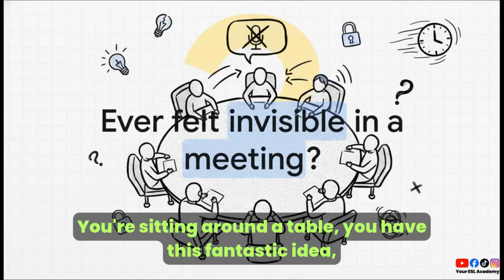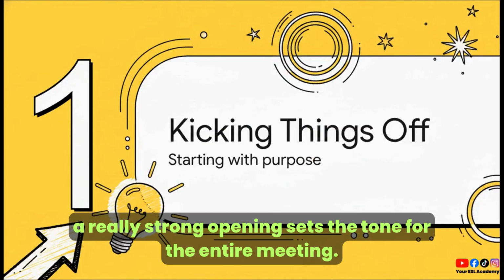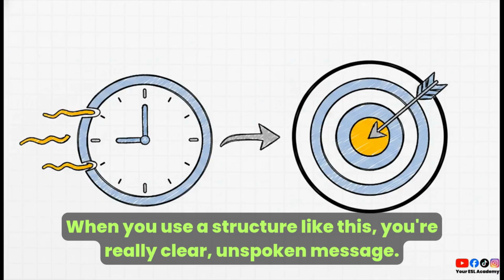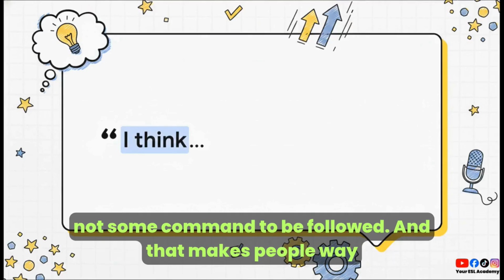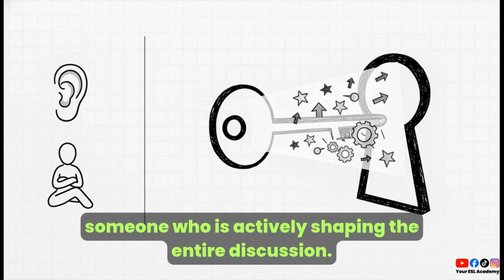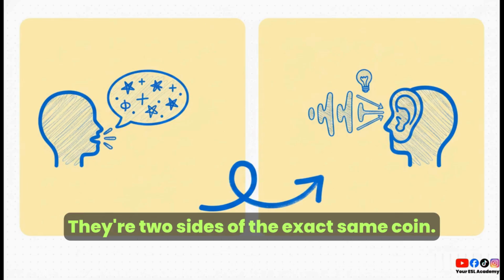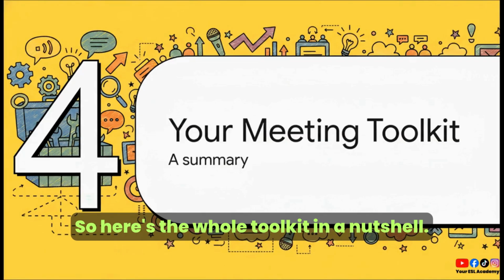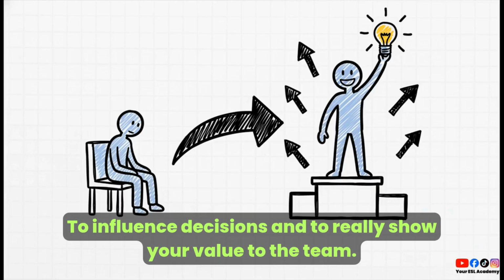Mastering the Meeting | Speak Confidently & Lead Like a Pro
Want to speak confidently and professionally in business meetings? In this video, you’ll learn how to master meetings in Business English—from starting a meeting to closing it effectively.
We’ll guide you step by step through essential meeting skills, including how to open a meeting, introduce topics, give your opinion, agree and disagree politely, interrupt professionally, and summarize key points. Whether you're leading a meeting or participating in one, this lesson will help you communicate clearly and make a strong impression.
This video is perfect for professionals, students, and English learners who want to improve their communication skills in real business situations.
In this video, you will learn:

How to start and structure a meeting

Useful phrases for giving opinions and suggestions

How to agree and disagree politely

Professional ways to interrupt and manage discussions

How to summarize and close a meeting effectively

Upgrade your Business English and become more confident in every meeting you attend.